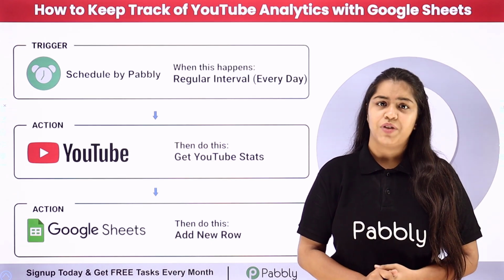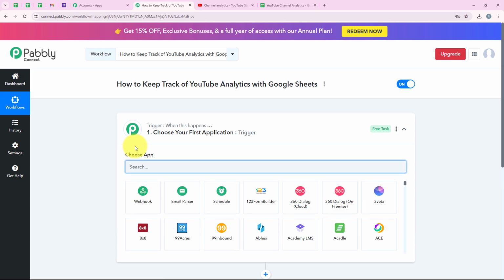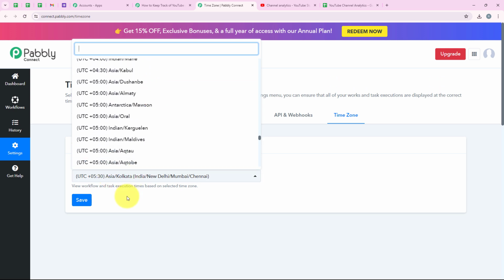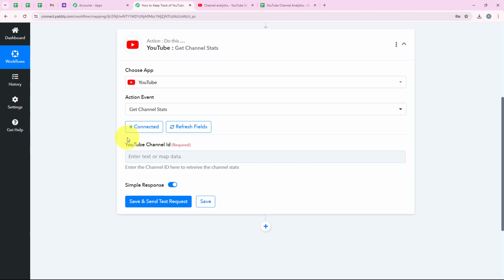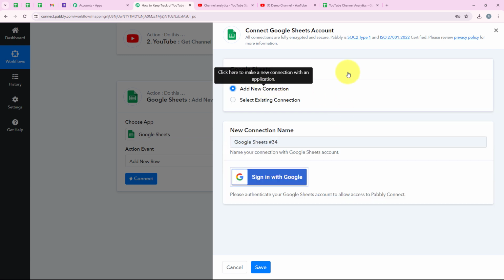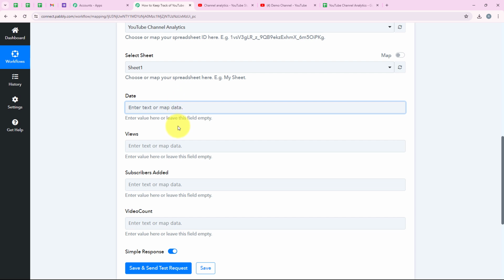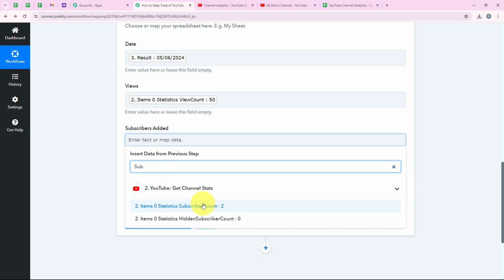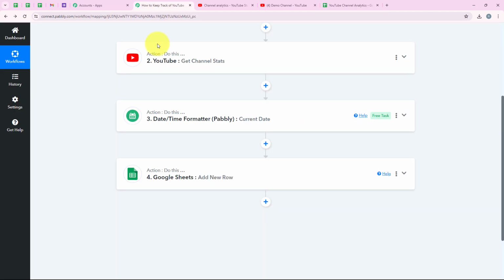How to Keep Track of YouTube Analytics with Google Sheets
In this tutorial, we'll guide you through the process of keeping track of your YouTube analytics using Google Sheets. By integrating YouTube with Google Sheets through Pabbly Connect, you can automate the process of fetching and organizing your YouTube analytics data into a structured and easy-to-analyze format. Follow our step-by-step instructions to set up this integration efficiently, ensuring that you can monitor your YouTube channel's performance and metrics in real-time directly within Google Sheets.

1. Automation: Pabbly Connect offers automation capabilities that can help you automate mundane and repetitive tasks. This allows you to save time, money and resources.

2. Integration: Pabbly Connect provides a wide range of integrations so that you can connect different web services with each other. This helps you to create smarter workflow processes and make your business more efficient.

3. Security: Pabbly Connect takes security seriously and provides an industry-standard security system to protect your data and applications.

4. Scalability: Pabbly Connect is highly scalable and allows you to easily add new applications and services to your workflow.

 5. Cost-effective: Pabbly Connect is cost-effective and provides plans for different business sizes.